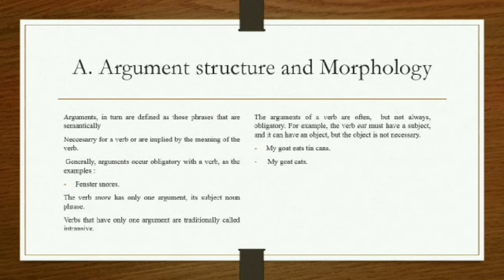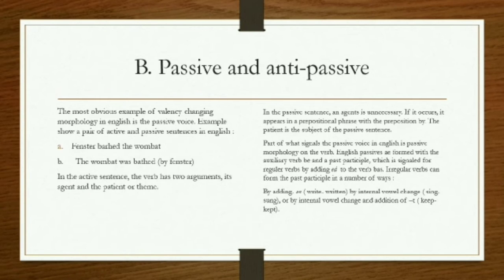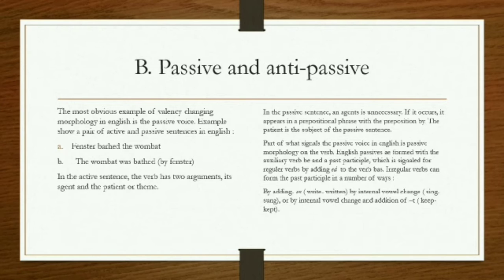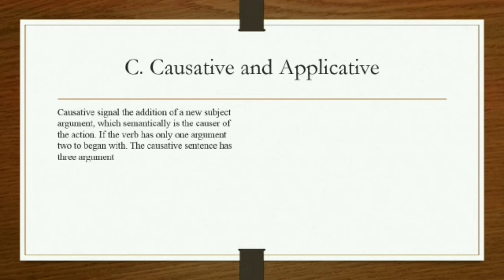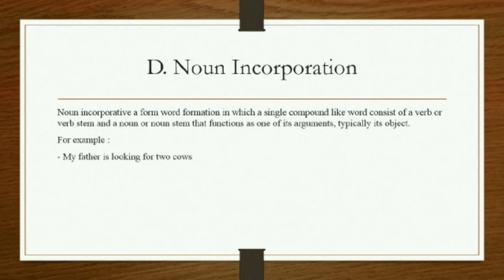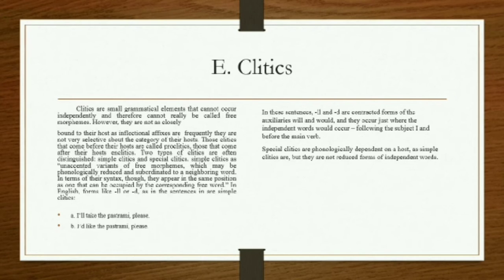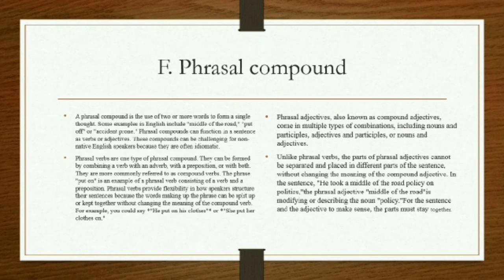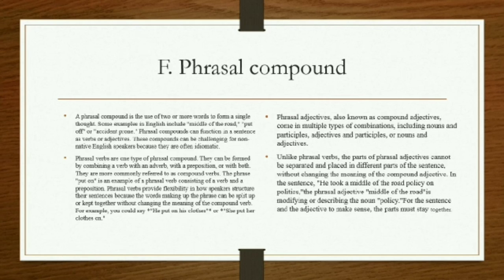Group 7 - Words to Sentences (Morphology)